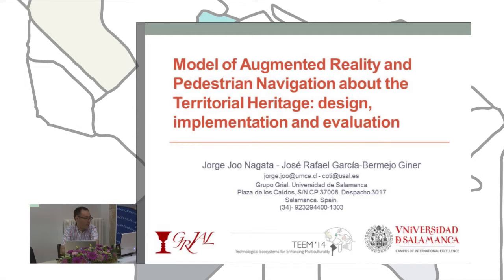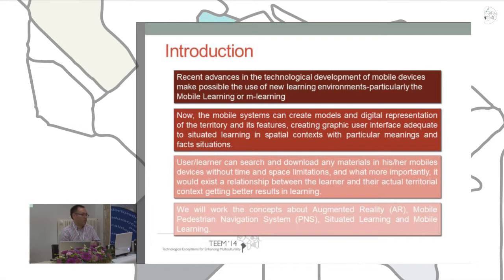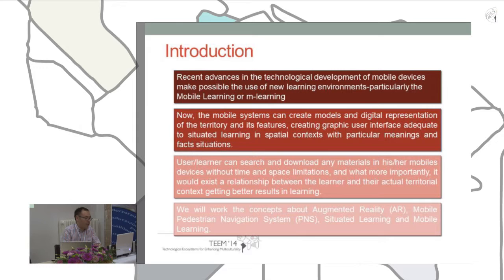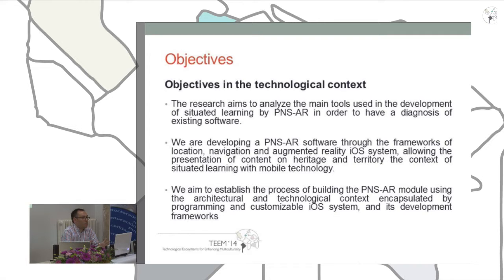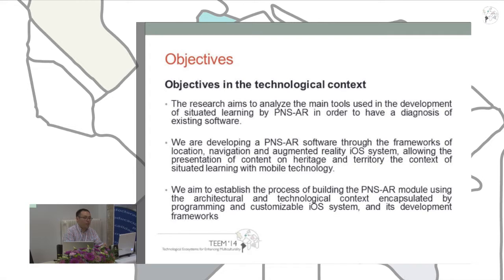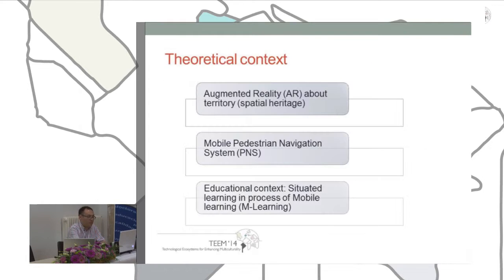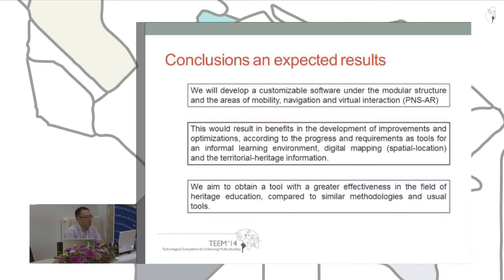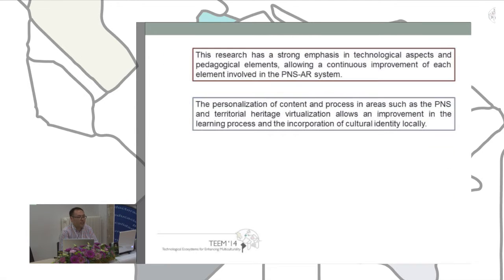Model of Augmented Reality and Pedestrian Navigation about the Territorial Heritage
Authors:  Jorge Joo and José Rafael García Bermejo.